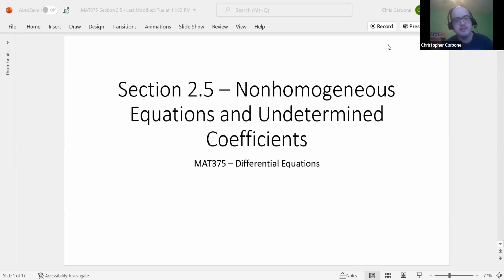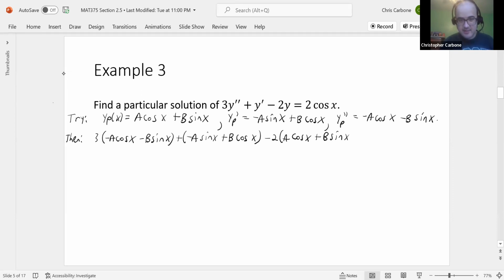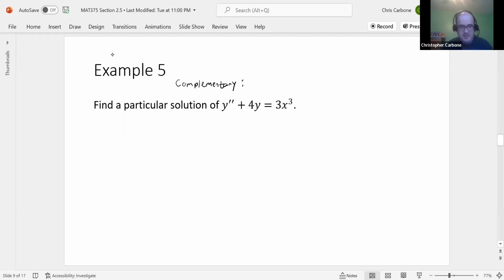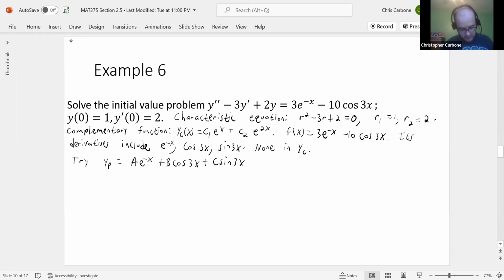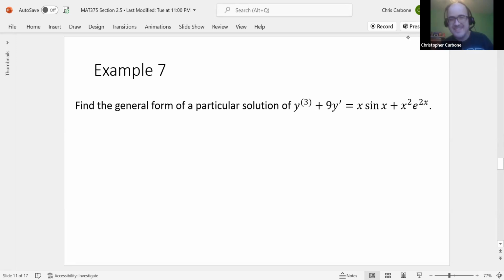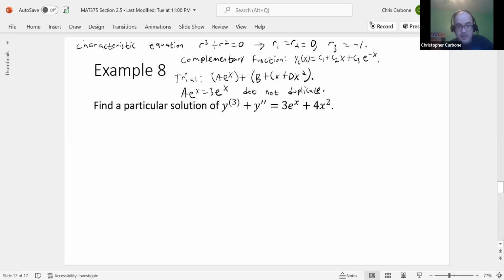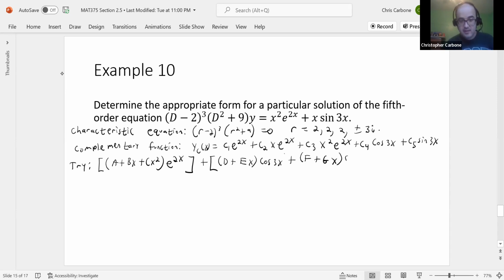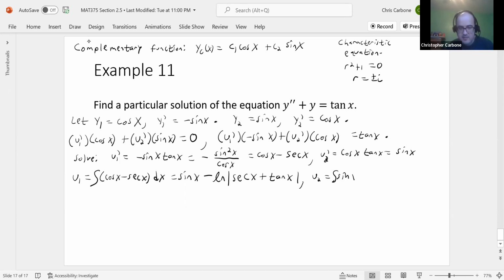Differential Equations - Nonhomogeneous Equations and Undetermined Coefficients